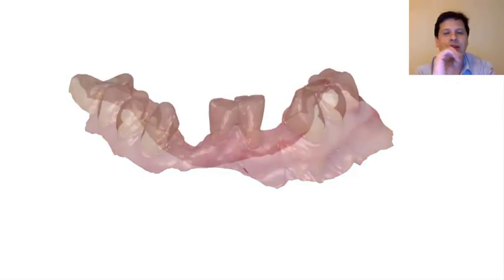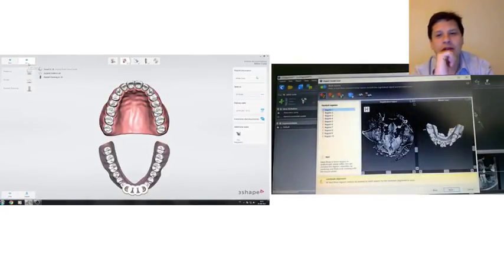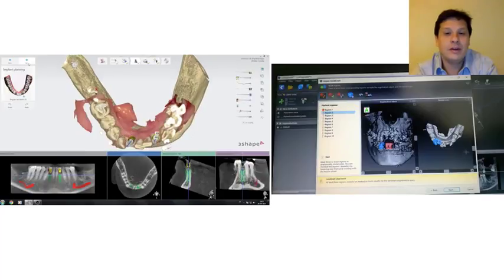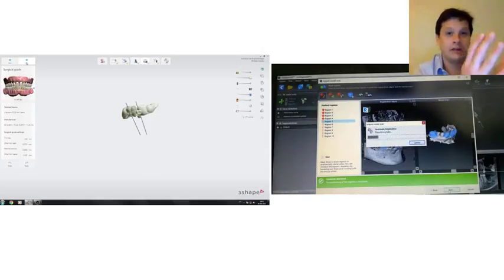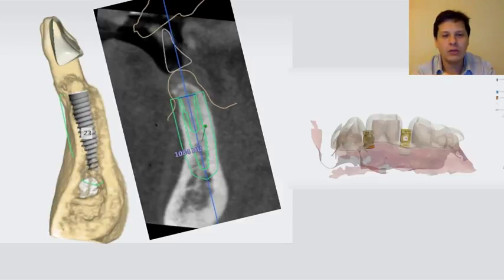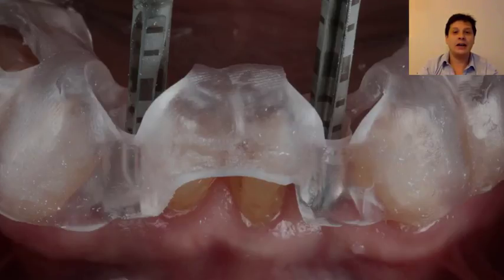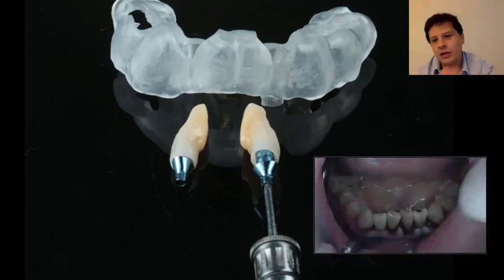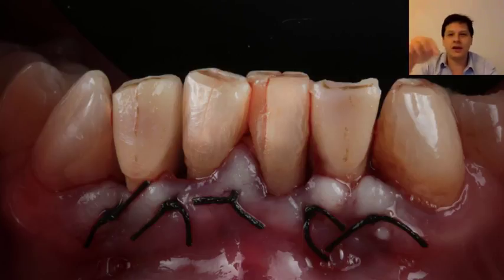7 Accuracy on extra challenging spaces